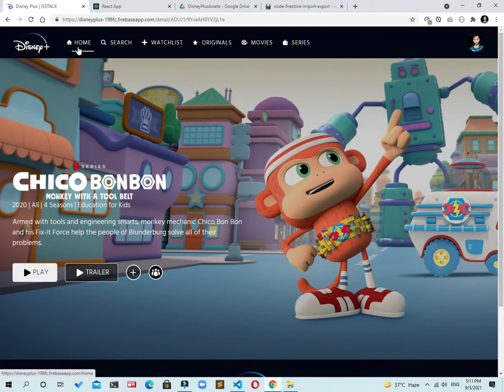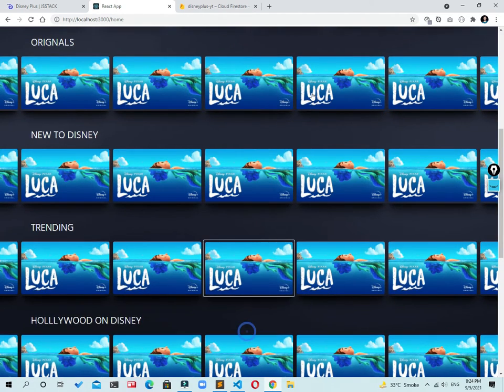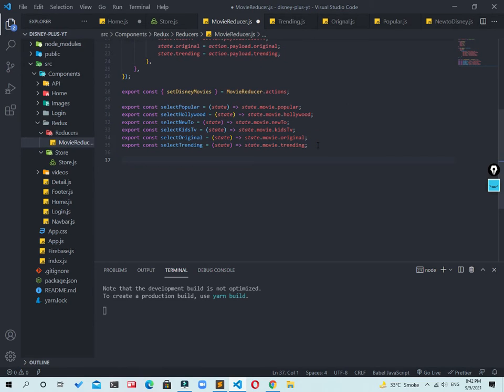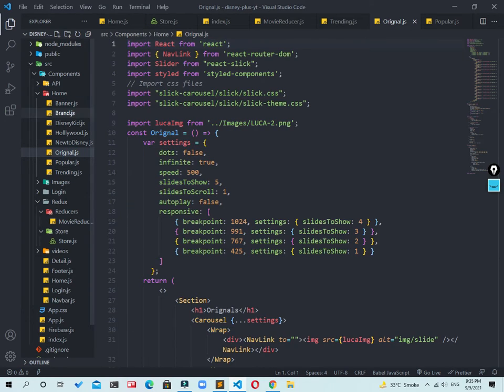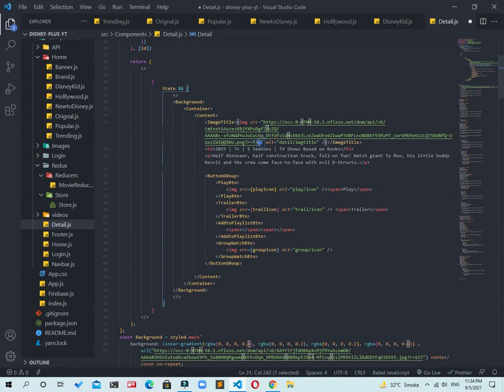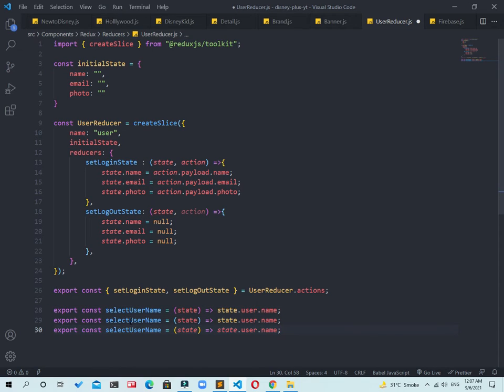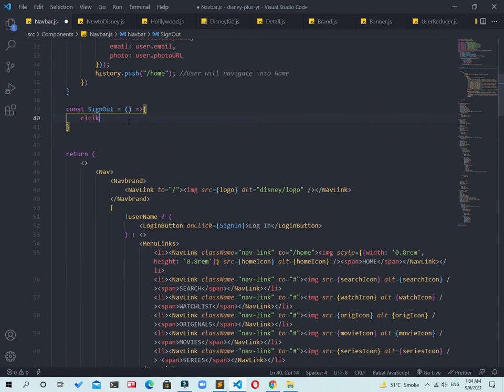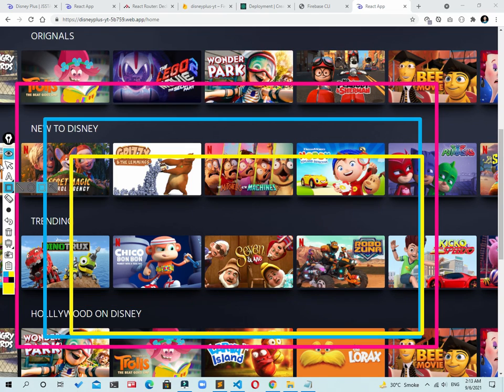Disney Plus Clone using React JS | Redux | Firebase | Database | Part (3 of 3)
📢📢: Important 🔴🔴Disney Plus Clone Day 3✌✌
🔴🔴✔Guy's Focus no the Backend Development of Disney Plus + OK!
🚀🚀Welcome Back to JSSTACK PLANET With a New Journey 😍😍 Now  There Guy's Today We have 101 React JS 3-Day Challenge of Disney Plus Clone Epic Build Forever on YouTube:
Download All Assets from 👆☝✌✌ OK! Great
✌keywords to search this JS STACK Platform!